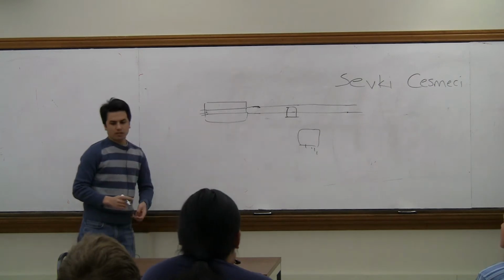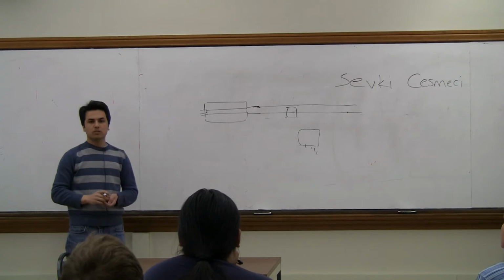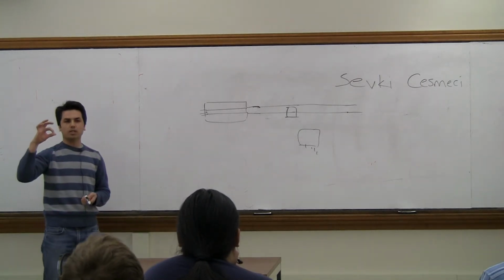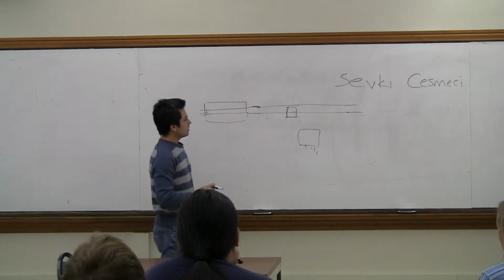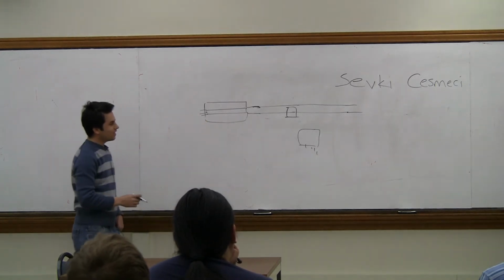SC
UNR ENGR701